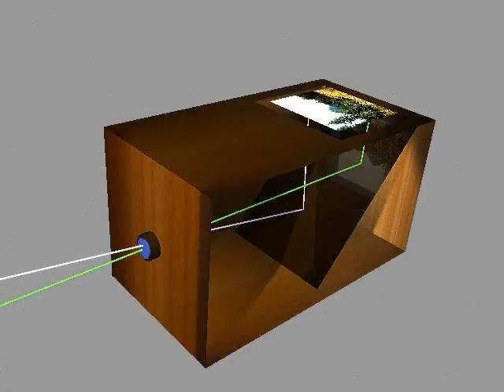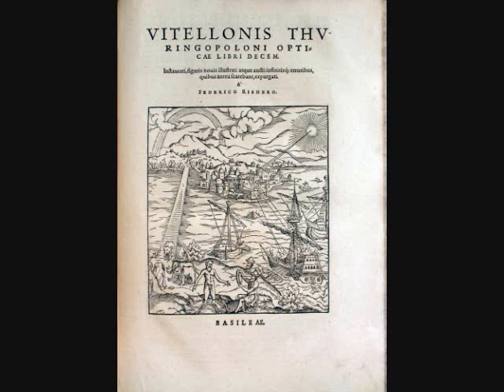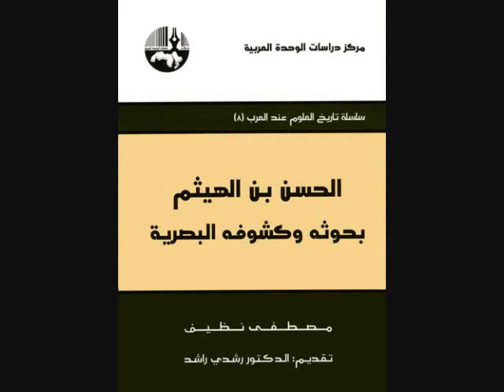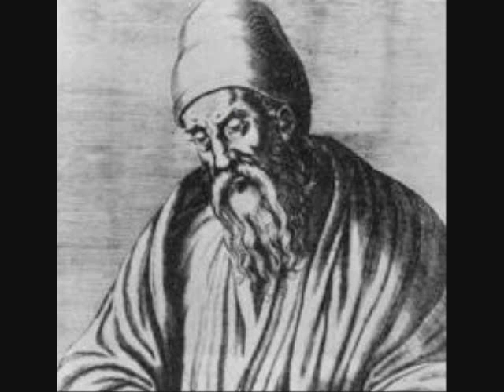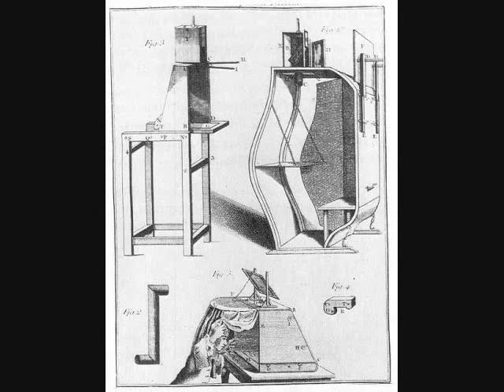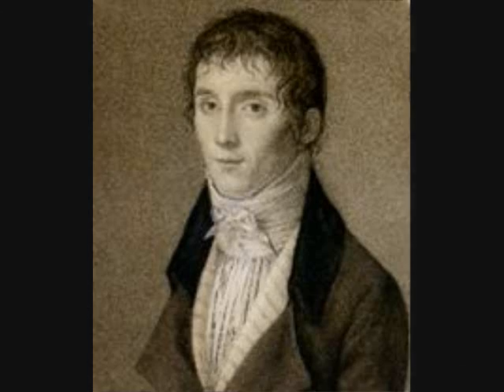Camera Revolution bernice